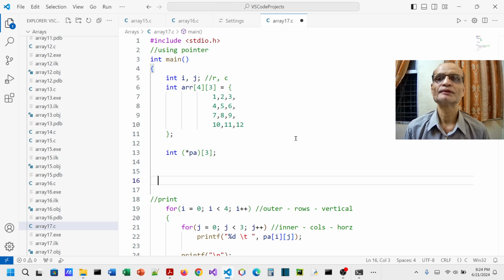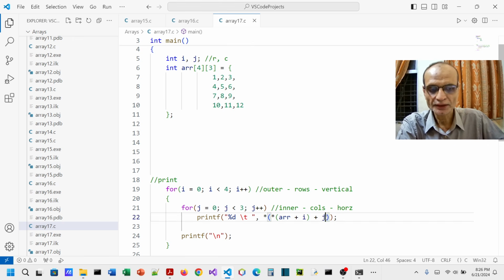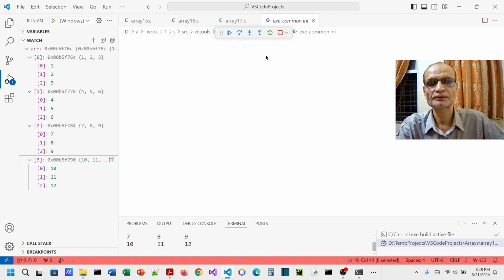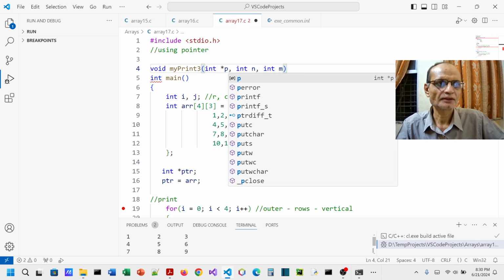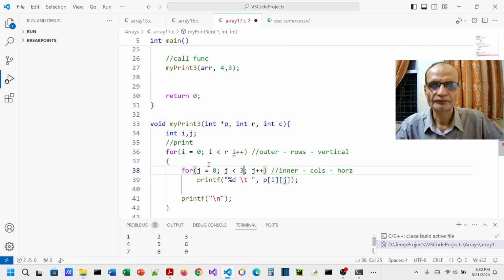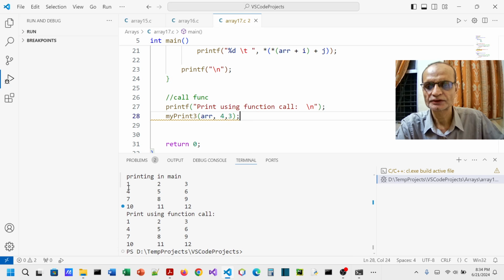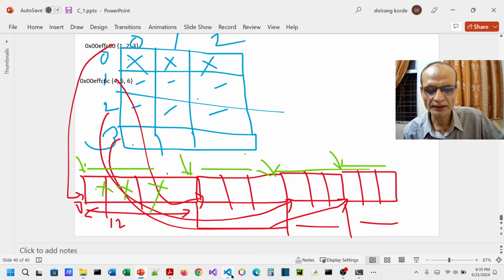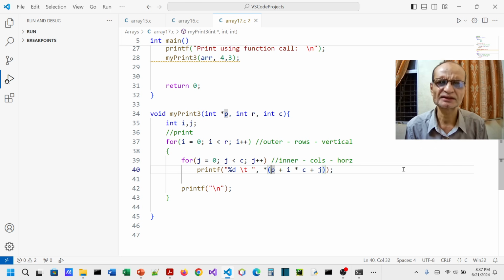042 Array2d 5